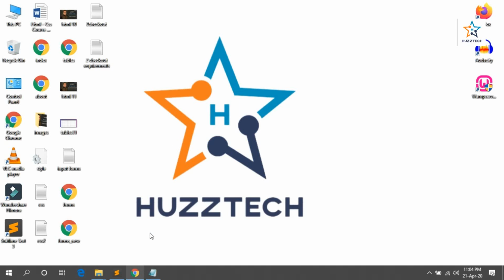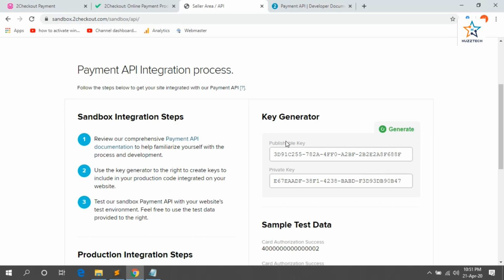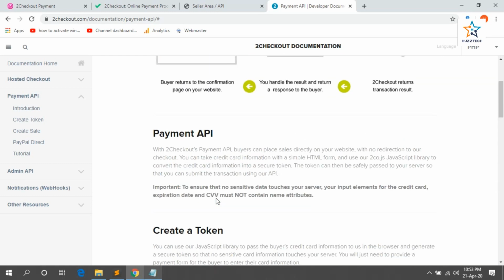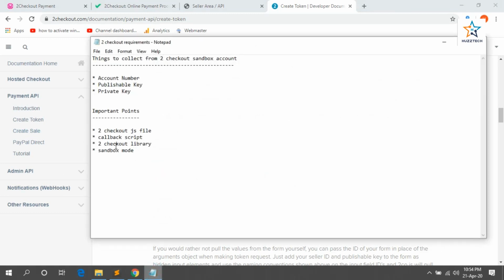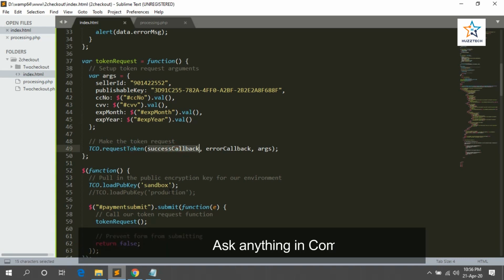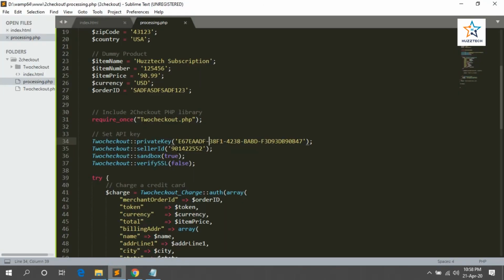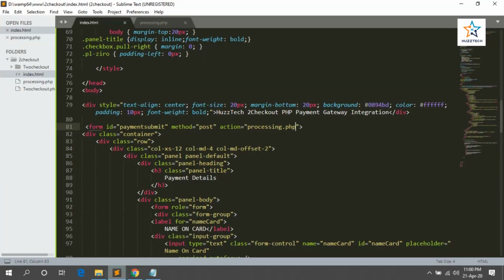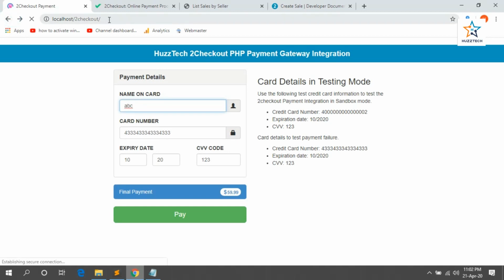Integration of 2Checkout Payment Gateway in PHP | Accept Payment in your Website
Accept payments online, anytime, anywhere through credit card. In this video you will learn how to integrate 2Checkout Payment Gateway in PHP. You will be able to Accept Payment in your Website through credit card (Master card, visa card etc etc).

If you have a Shopping website then you can sell product online and get payment through credit card. 2Checkout Payment API Integration.